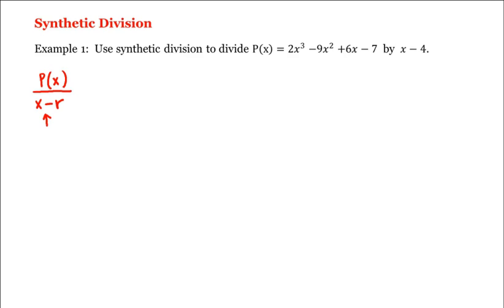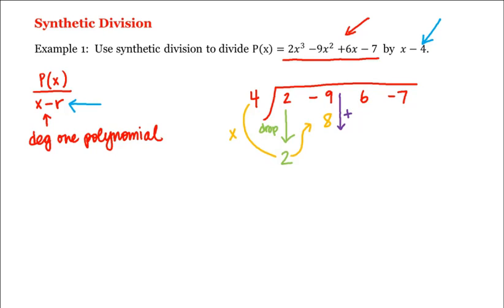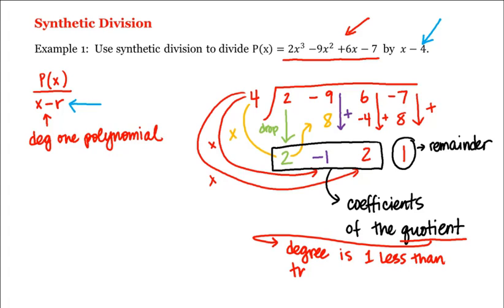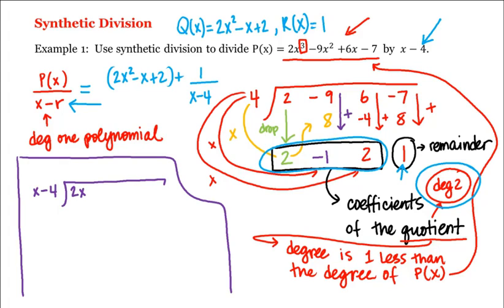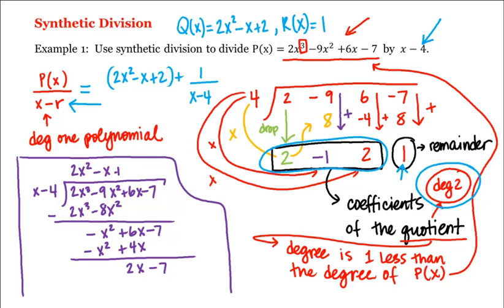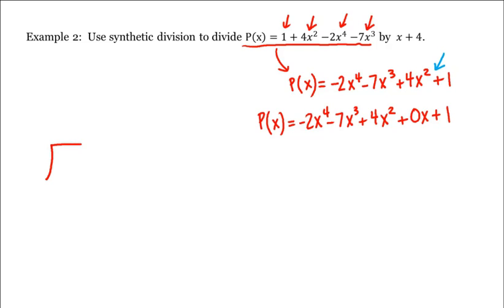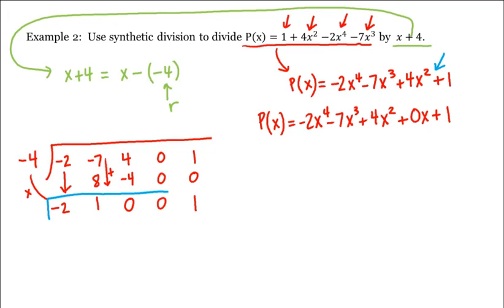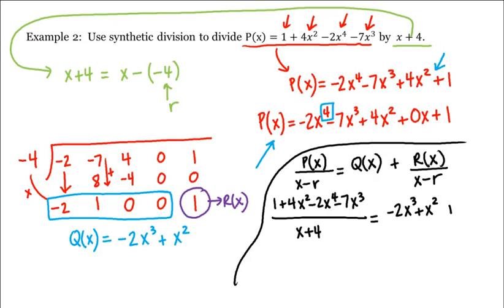Math 1A/1B. Pre-Calculus: Synthetic Division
Pre-Calculus: Synthetic Division
Instructor: Sarah Eichhorn, Ph.D and Rachel Lehman, Ph.D

Description: UCI Math 1A/1B: Precalculus is designed to prepare students for a calculus course. This course is taught so that students will acquire a solid foundation in algebra and trigonometry. The course concentrates on the various functions that are important to the study of the calculus.